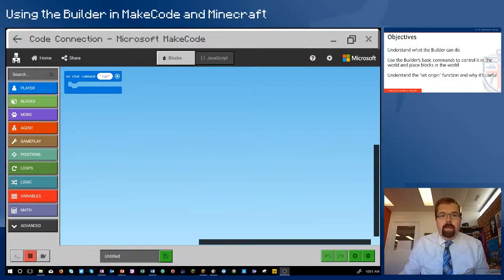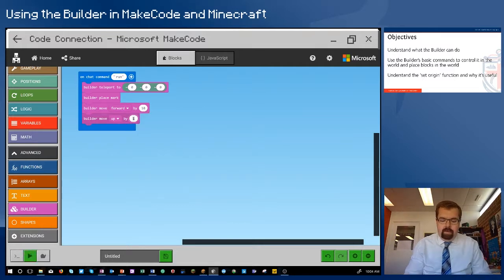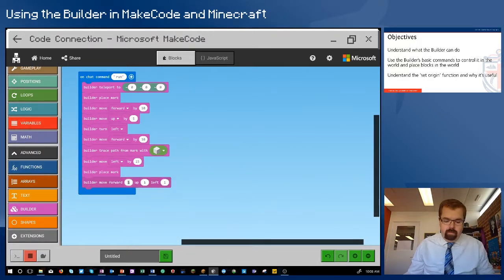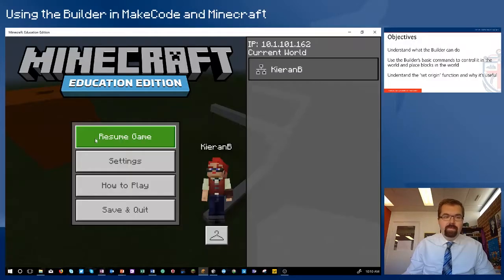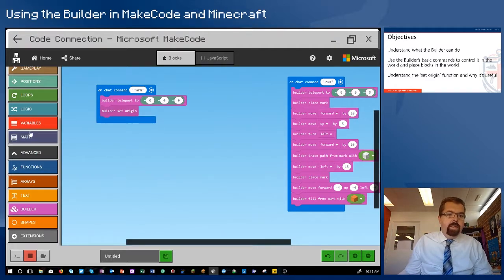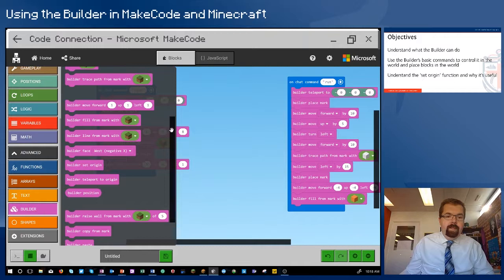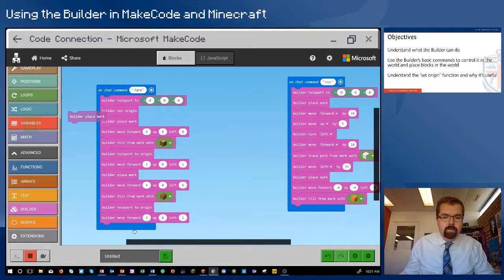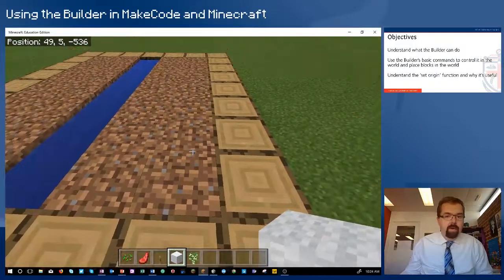Flipside with Mr Bailey - Using the Builder in MakeCode and Minecraft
**AUDIO ISSUES - I'm still working on my audio setup. A little bit of double up with the first clip!**

In this video, I'll give you a basic overview of the Builder, and you how can use MakeCode to construct structures in Minecraft. Try it for yourself and see what creative structures you can code!